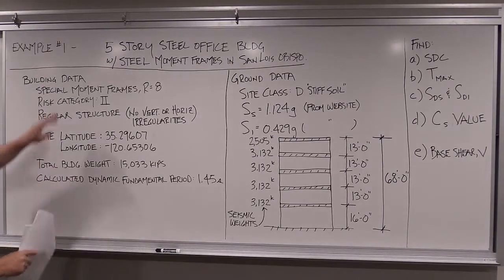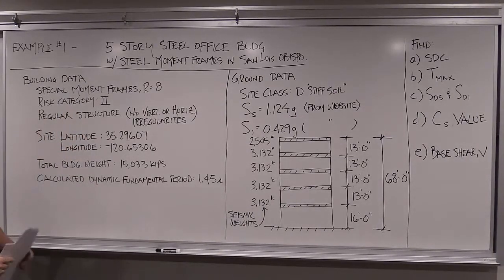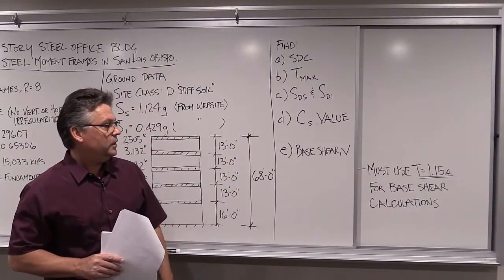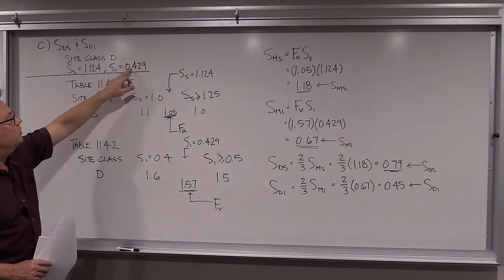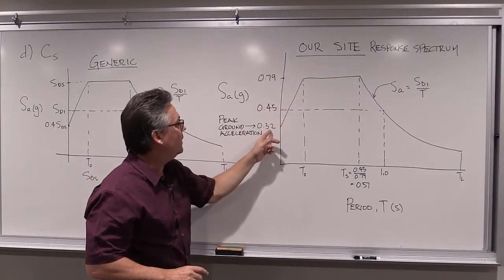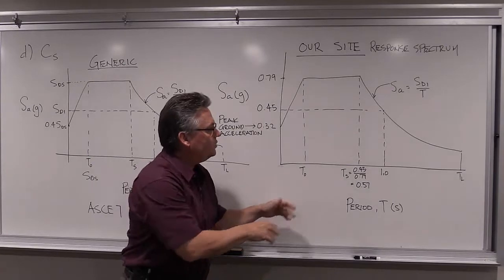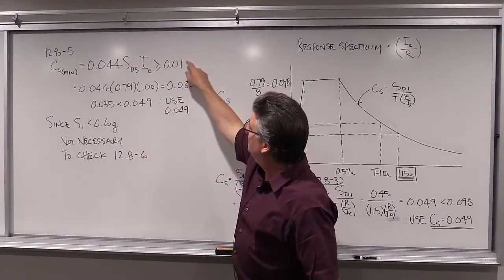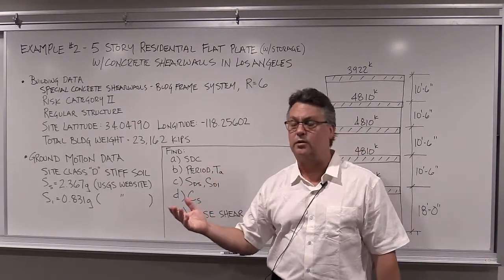Seismic Analysis Lecture #3 - Dirk Bondy, S.E.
Site specific seismic design values and base shear using the Equivalent Lateral Force Procedure Part 2